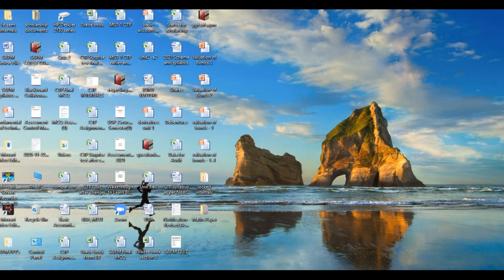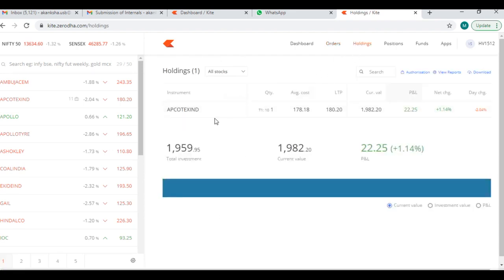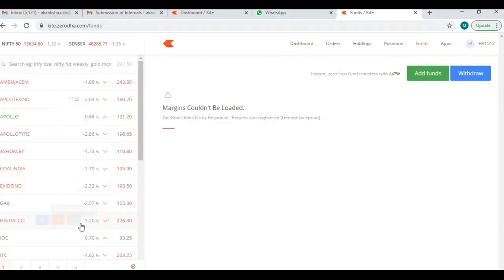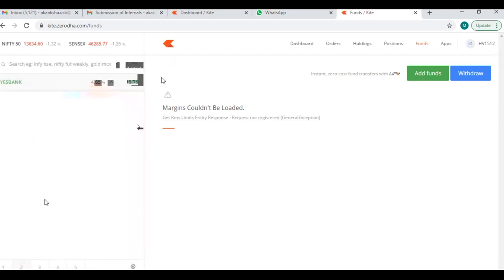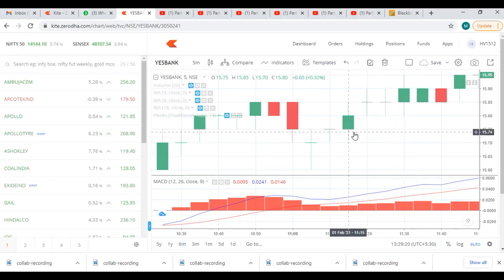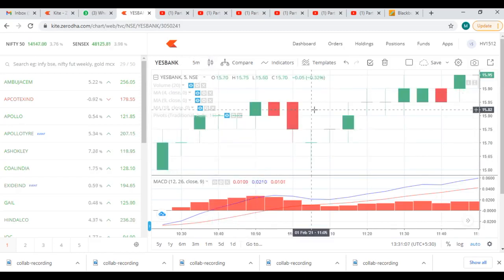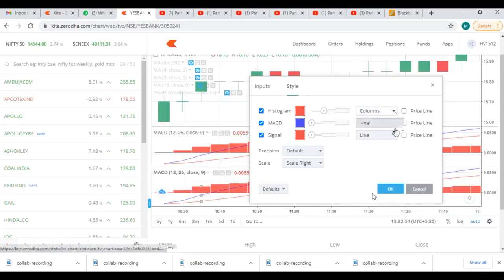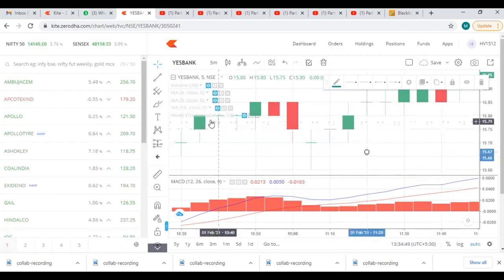Basics of Online Trading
best stock trading platform
zerodha
coin zerodha
zerodha demat account
coin zerodha
zerodha demat account
Link for opening Zerodha Trading Account